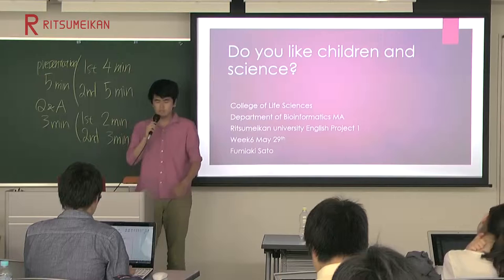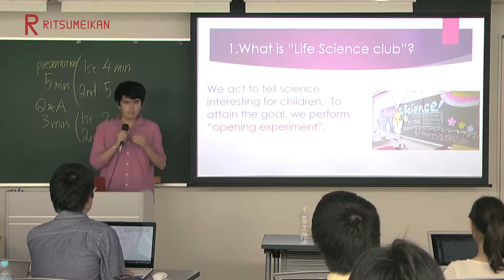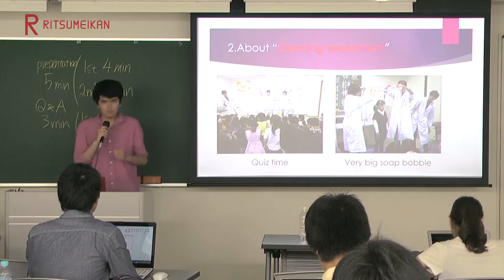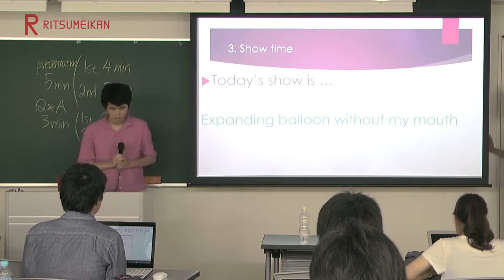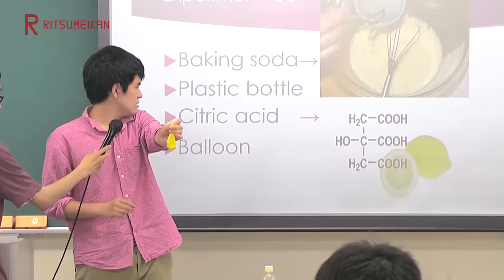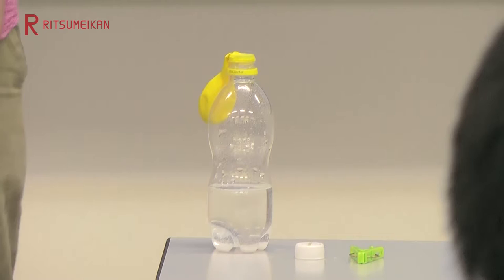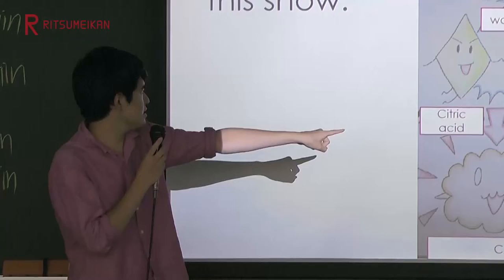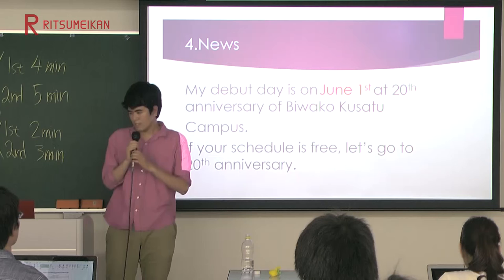Fumiaki SATO @ Ritsumeikan P1 Midterm Presentation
立命館大学生命科学部・薬学部・スポーツ健康科学部で実施されている正課英語授業「プロジェクト発信型英語プログラム」の1回生前期授業（P1）の中間発表の動画です。

このプログラムについて、詳しくは をご覧ください。